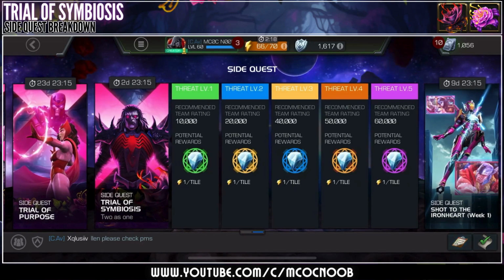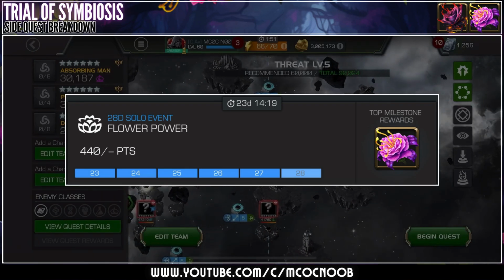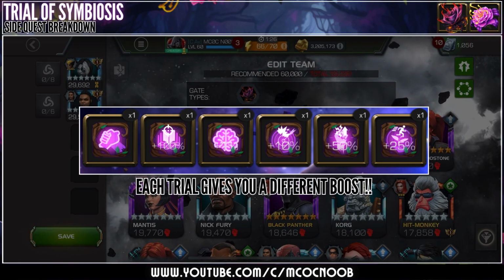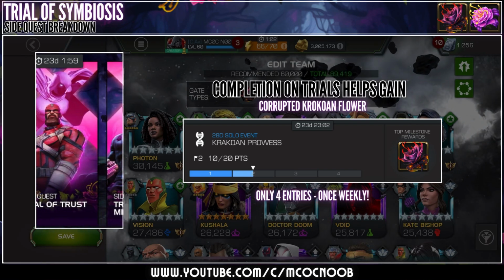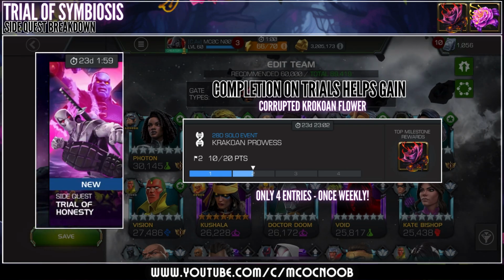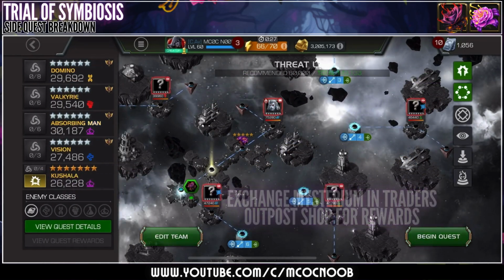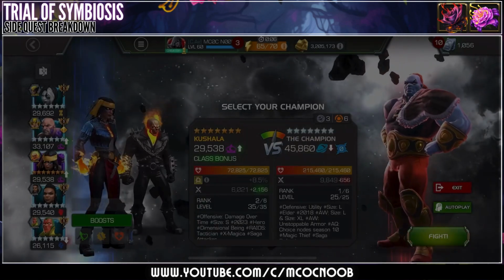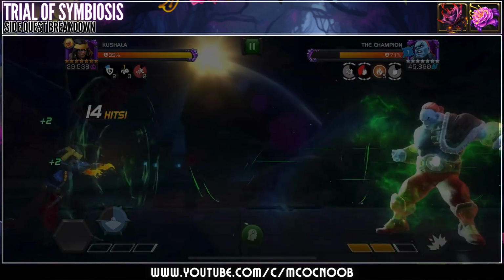Trial of Symbiosis - Side Quest Breakdown - Mar 2024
Quick breakdown on how to appraoch the side quest :)